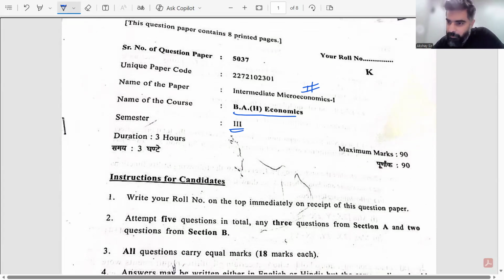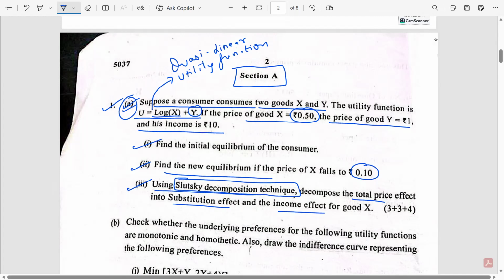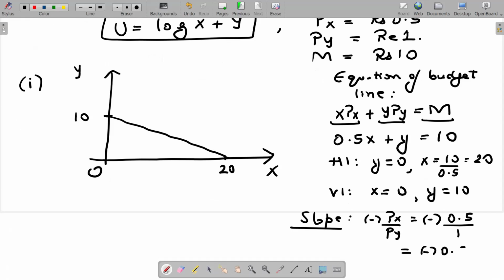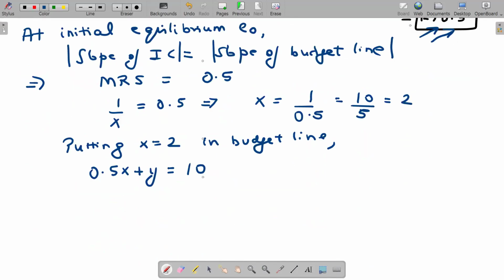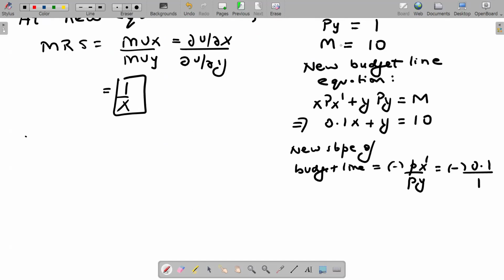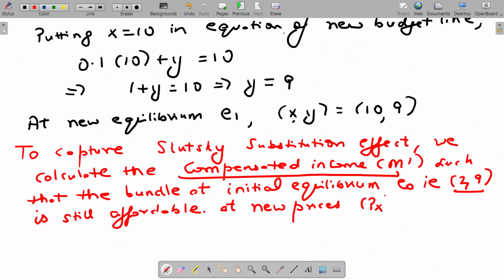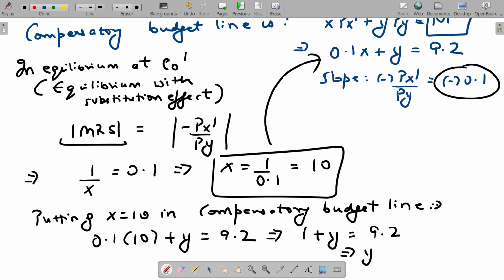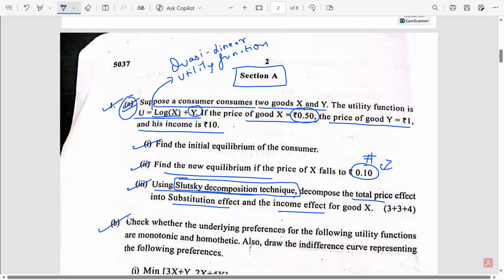DU Economics(H) Sem-3 Intermediate Microeconomics-1 | 2025 Solved QP | Akshay Sir | DSE